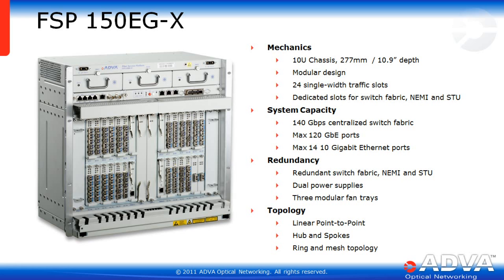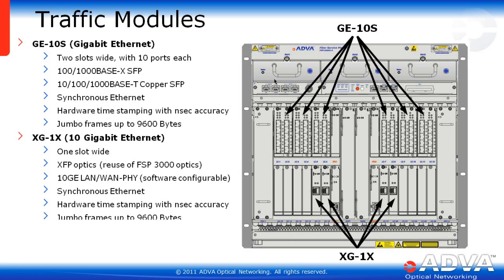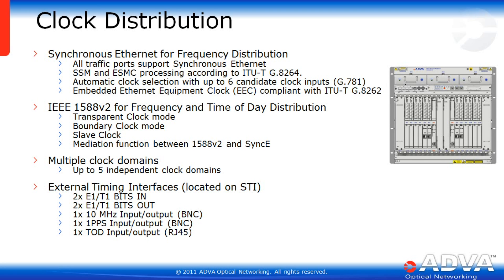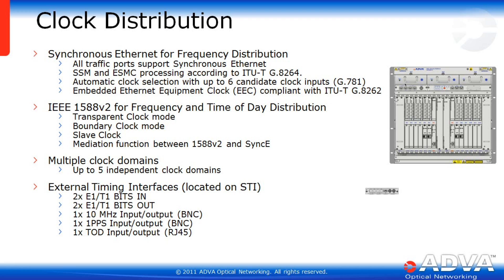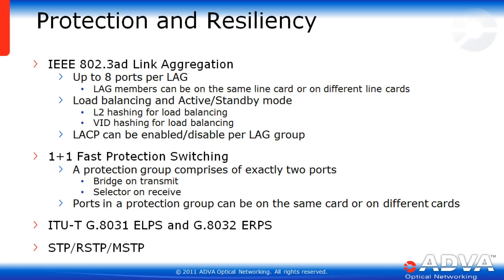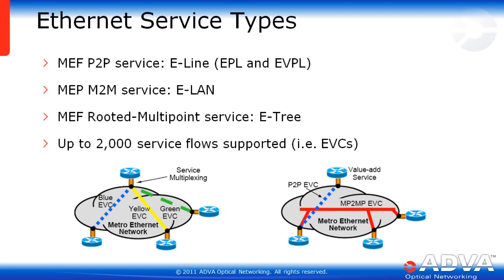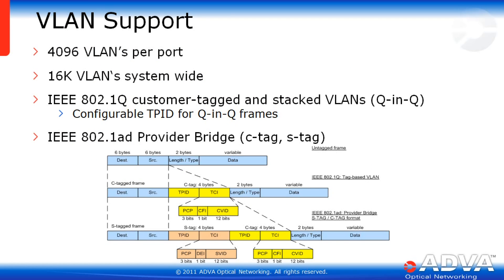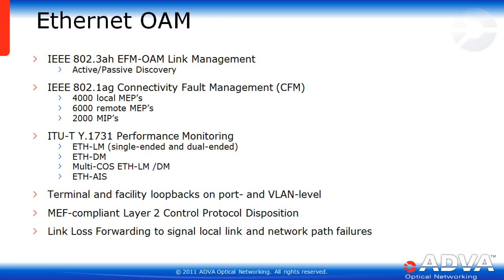FSP 150EG-X Drilldown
Jim Theodoras looks at the technical details of the FSP 150EG-X in an in-depth drilldown session